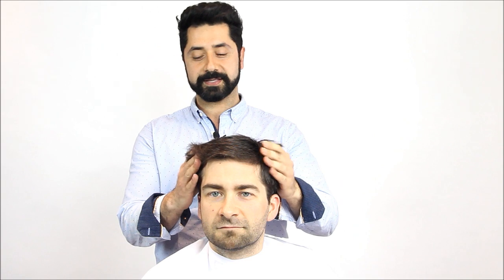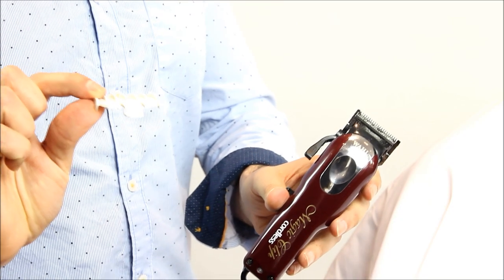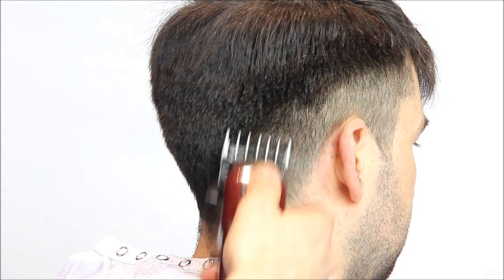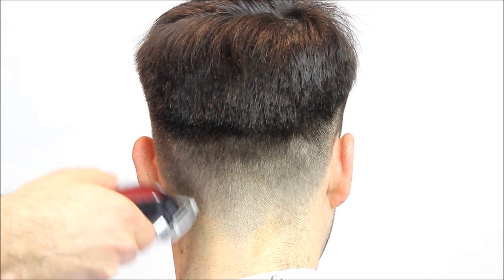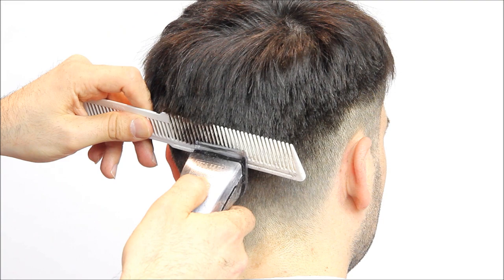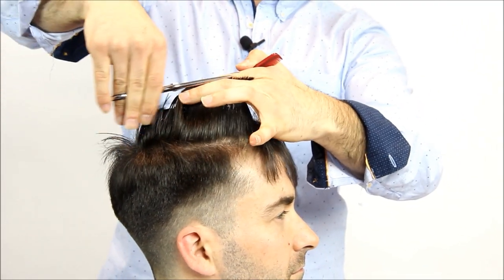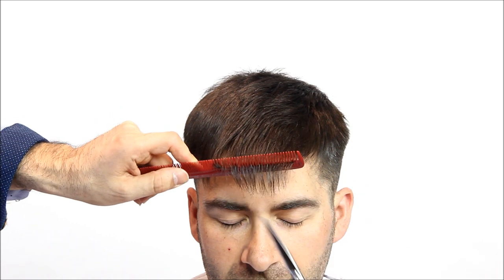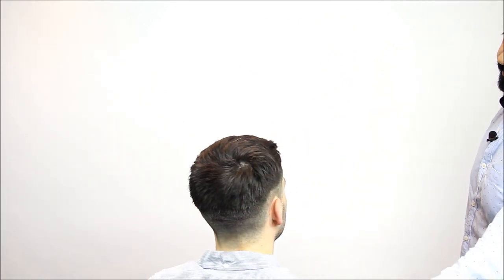Mens short back & sides haircut full tutorial!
This is a clipper over comb technique followed by a 1.5 & 1 & .5 clipper guards to create a smooth short and sides haircut with a longer textured top.